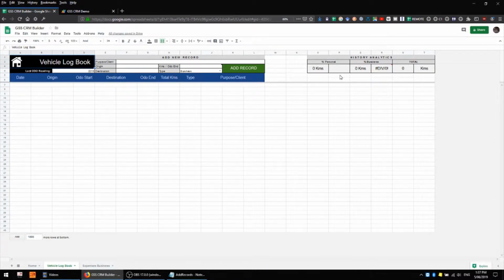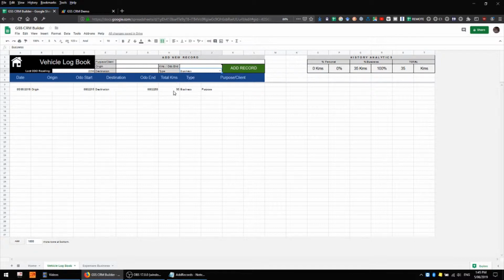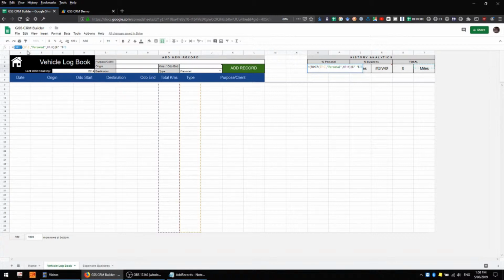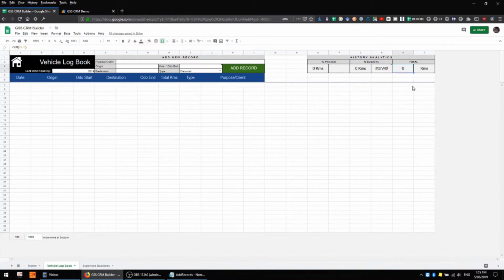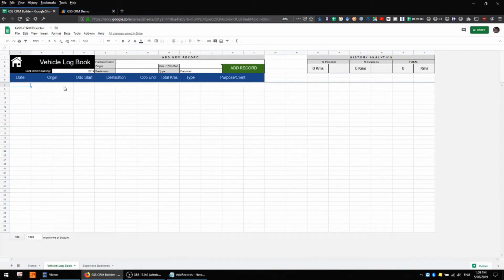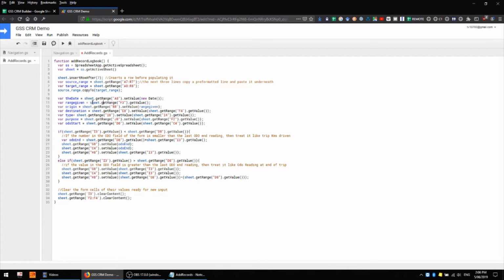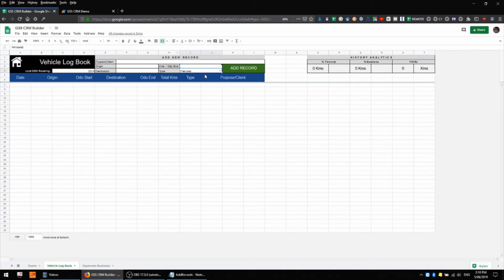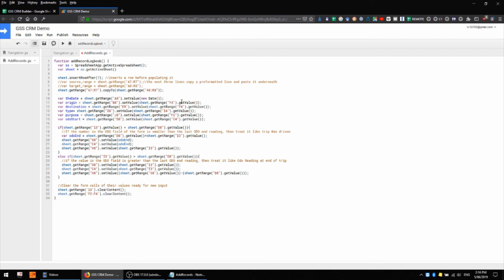Google Sheets CRM 03 - Log Book, Autofill Form, SUMIF, and Basic Analytics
This series showcases a customizable, free, and powerful CRM system built with Google sheets which includes records of customer interactions, individual client data sheets, invoicing with automatic PDF exporting, invoice tracking, business expense recording, and a host of other useful features.

The first video in the series, which can be found here; demonstrates the working system, and each subsequent video covers an important aspect or set of interconnected aspects, along with instructions on what they do, why they work, and how to customize them for your own project.

This video will guide you through all the functions and code required to build a simple logging form to record vehicle usage, and carry out some basic analysis on the resulting data.

I encourage you to build and customize your own CRM system using these techniques, or use any of the demonstrated features in your own projects.

If you require a google sheets CRM system specifically customized to your business, but aren't sure where to start, then you can email me using the details on my About page, and I'll provide a system which fits your needs.